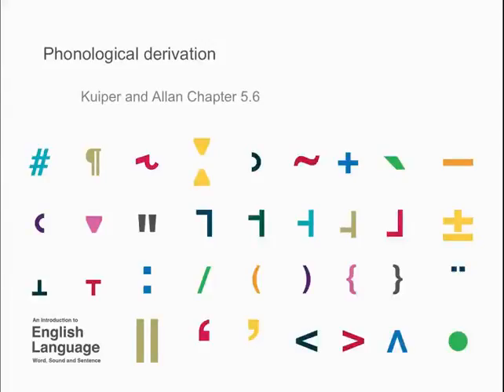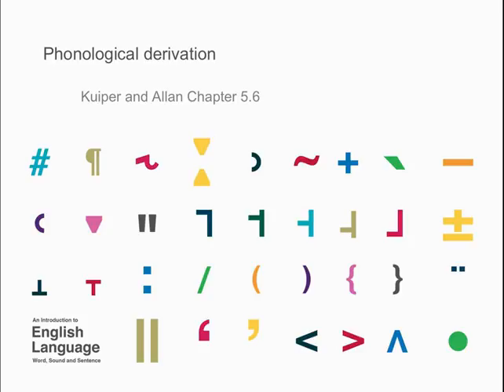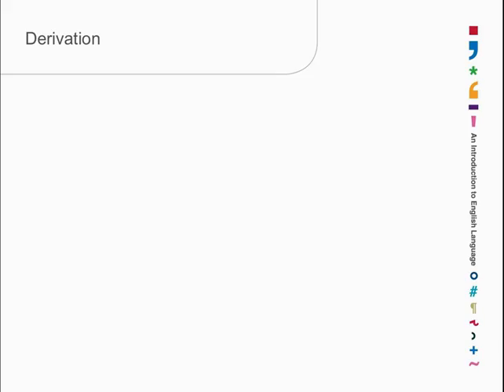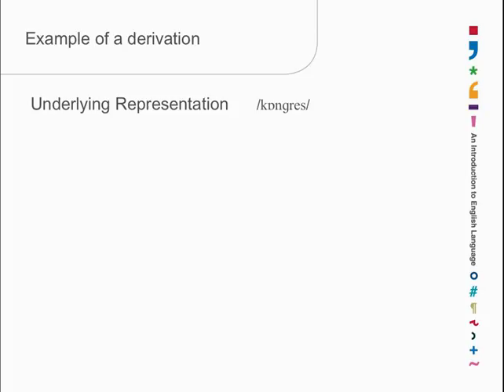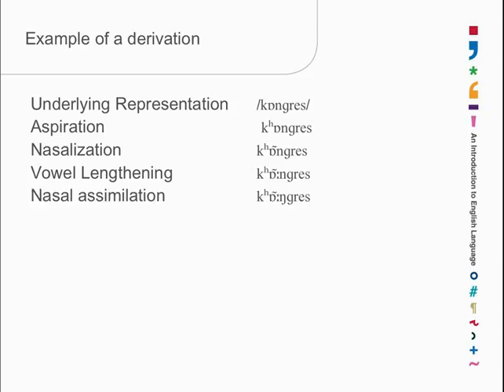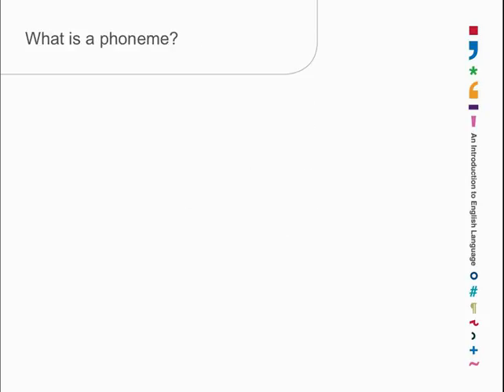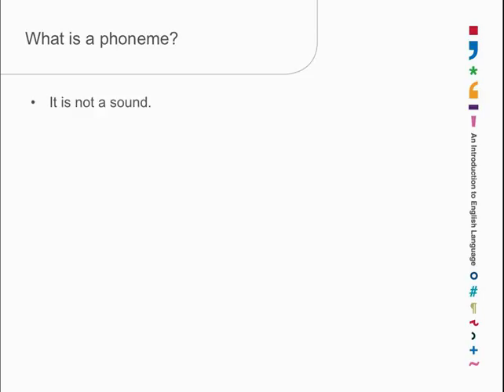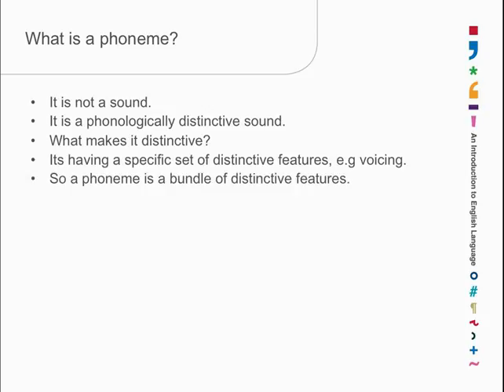Chapter 5.6: Phonological derivation - Kuiper and Allan